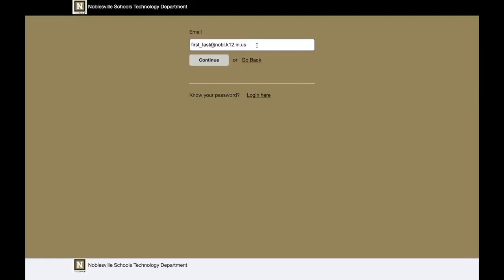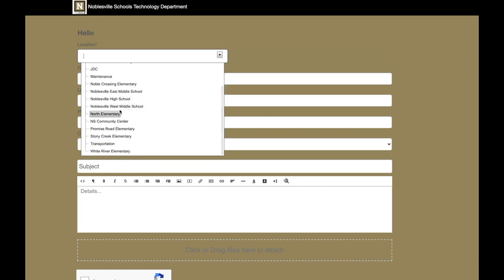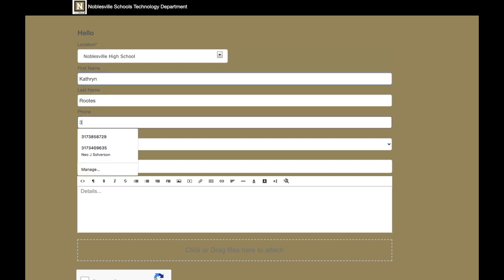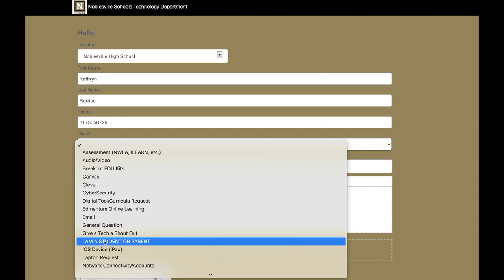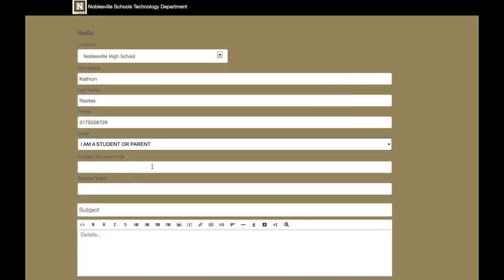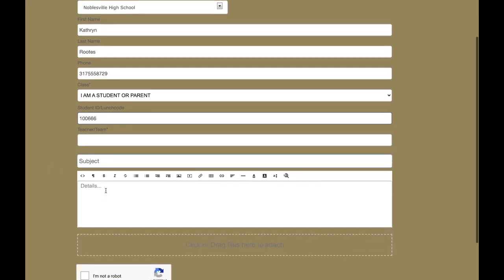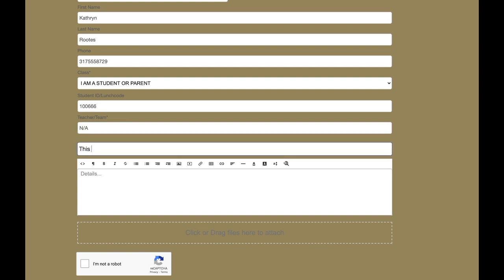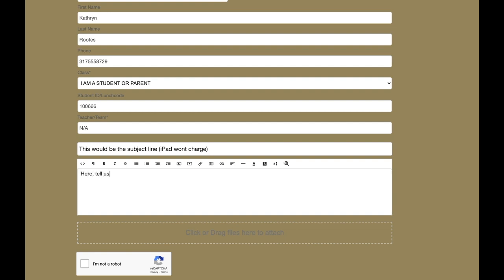How to Make a HelpDesk Ticket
Recorded by Alison Rootes